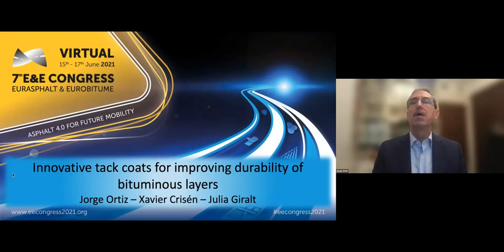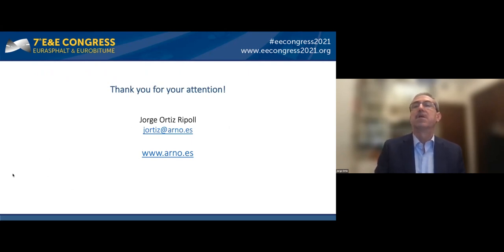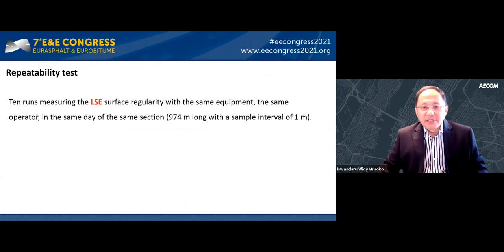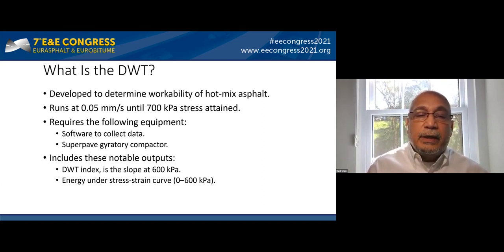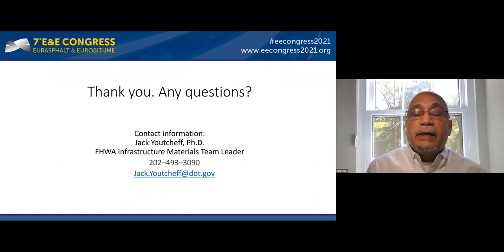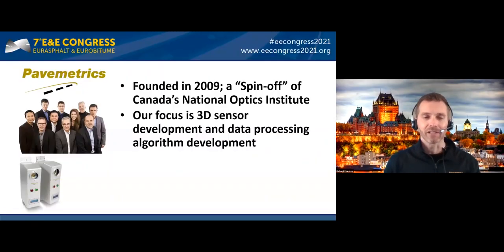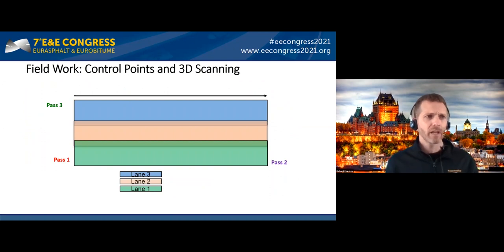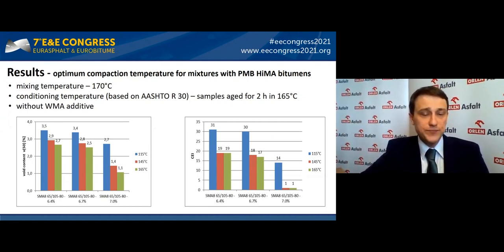Technical Session - Session 6B - Asphalt Production Paving and Compaction Techniques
E&E Congress 2021 - Technical Session  Session 6B   Asphalt Production  Paving and Compaction Techniques

The E&E Congress was organised jointly by the European Asphalt Pavement Association (EAPA) and Eurobitume.

The E&E Congress was held in a fully virtual format with the overall theme “Asphalt 4.0 for future mobility”.